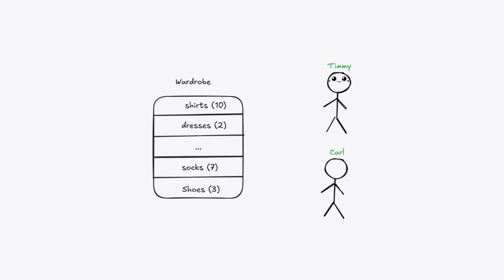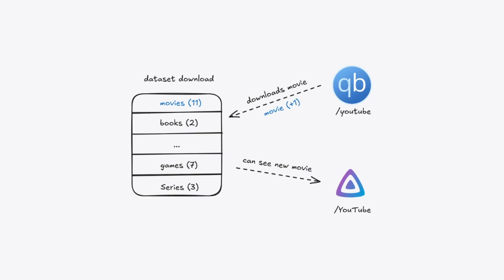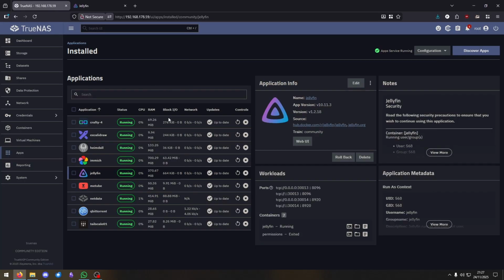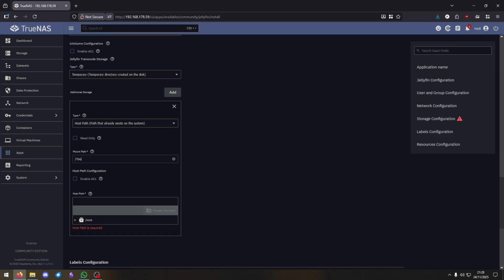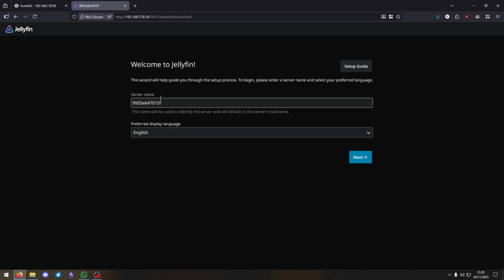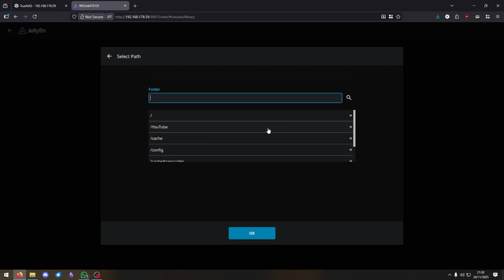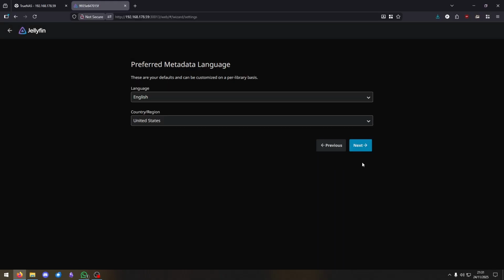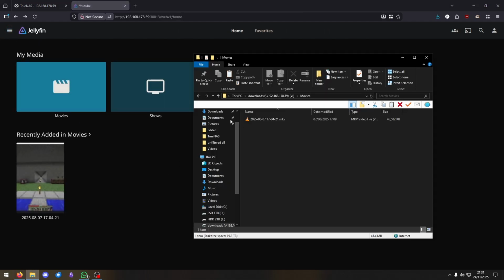[TrueNAS Scale] How To Set Up Jellyfin With qBittorrent Using a Shared Dataset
If you find this helpful, consider checking out my other TrueNAS videos.

Also check out my tutorial on video transcoding using SSDs and how to set up qBitTorrent.

Tags: truenas truenas scale truenas jellyfin jellyfin truenas scale jellyfin transcoding ssd transcoding jellyfin hardware transcoding truenas apps truenas ssd cache home server nas server jellyfin gpu transcoding jellyfin performance zfs truenas tutorial jellyfin tutorial jellyfin docker home lab self hosting